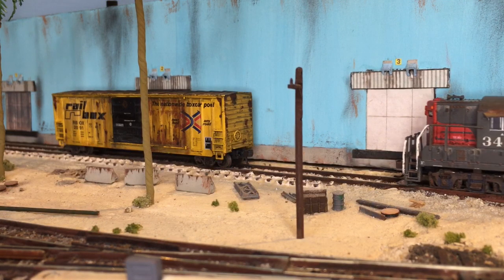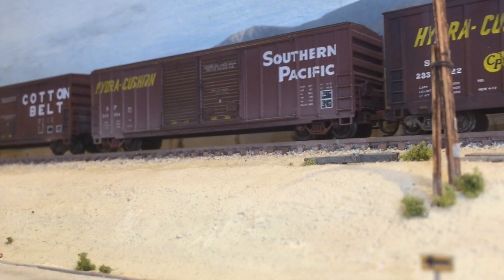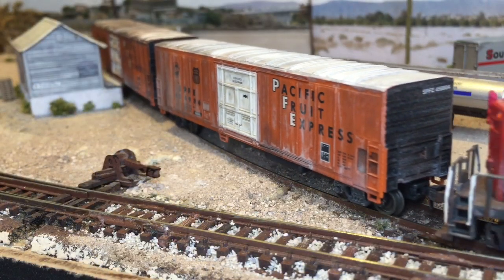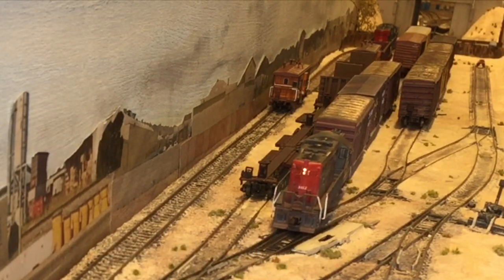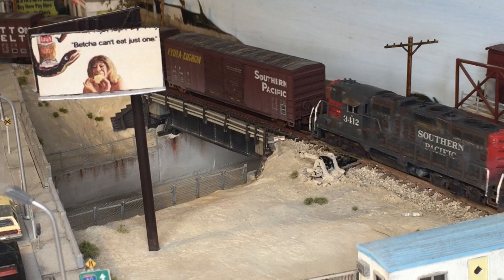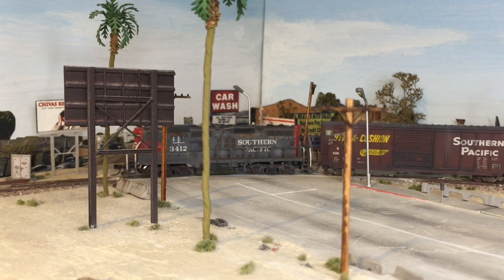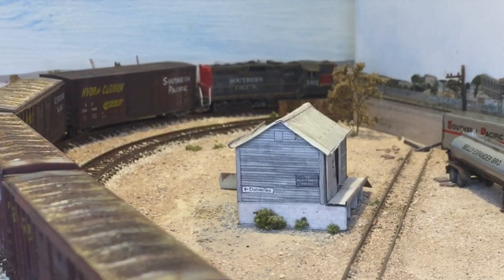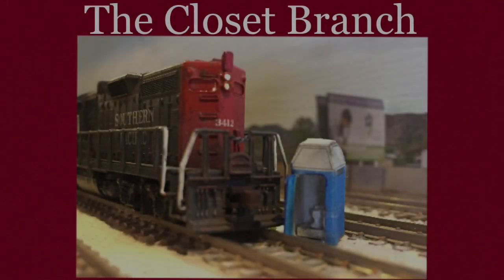How To Operate Your Model Railroad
Mr. Jeremy's equipment wouldn't fit in my small layout.